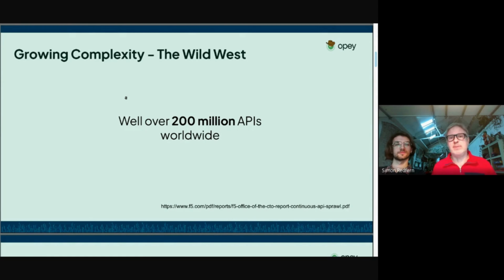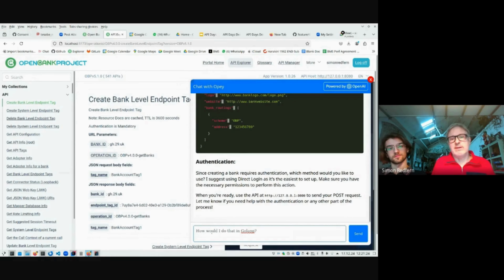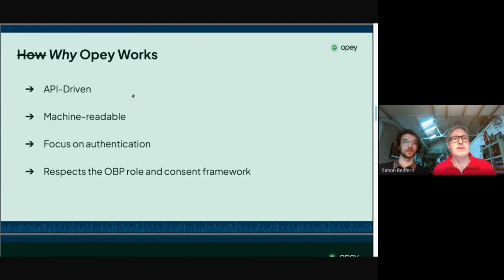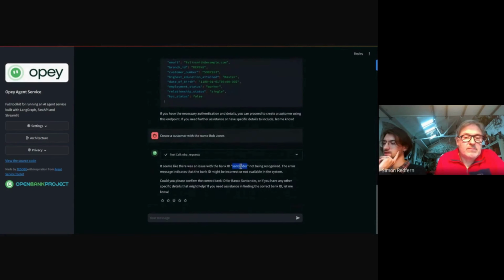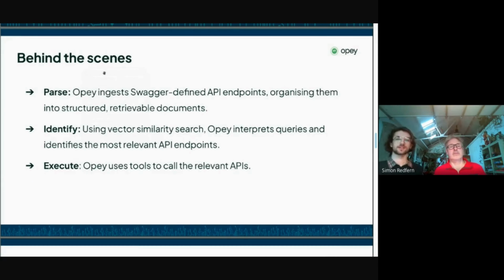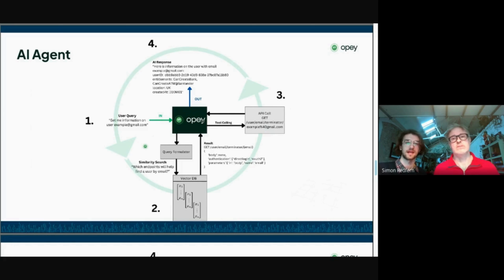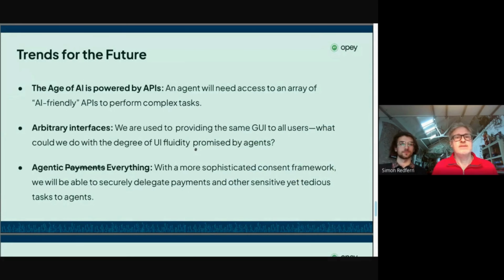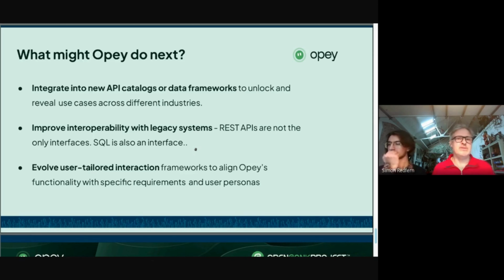Apidays Paris 2024 - Opey, the AI for API Discovery and Future of Fintech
Apidays Paris,
03, 04 & 05  December,  2024 -

Opey, the AI for API Discovery and Future of Fintech

Simon Redfern, Founder of the Open Bank Project, CEO of TESOBE GmbH

Nemo Godebski-Pedersen, AI Lead Developer, TESOBE GmbH / Open Bank Project